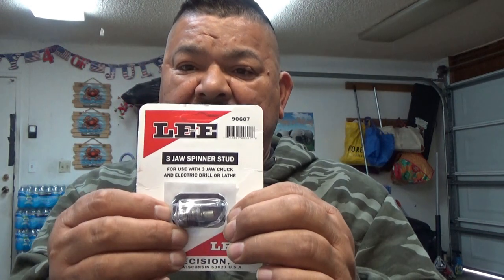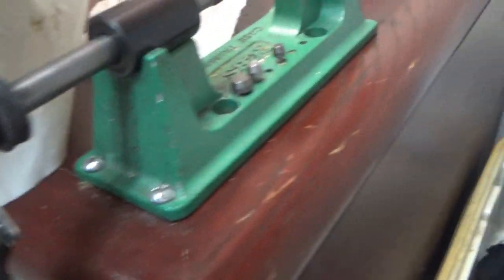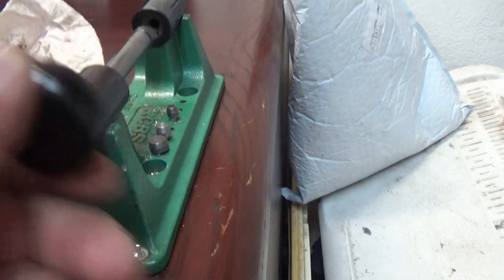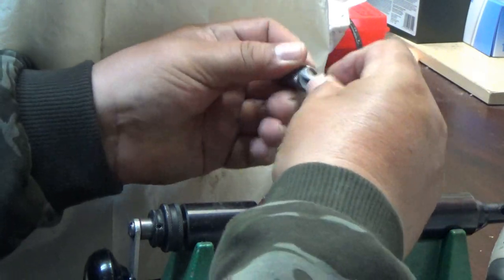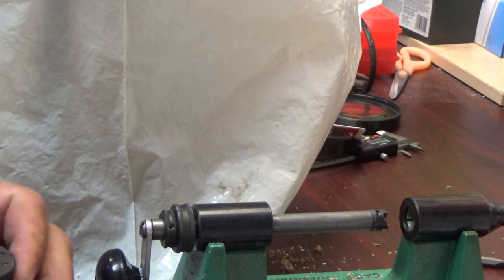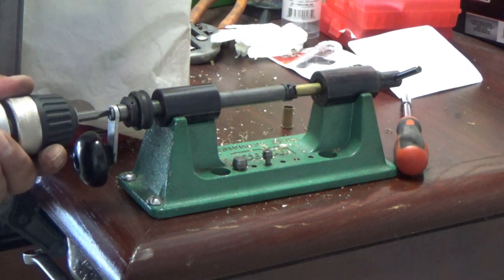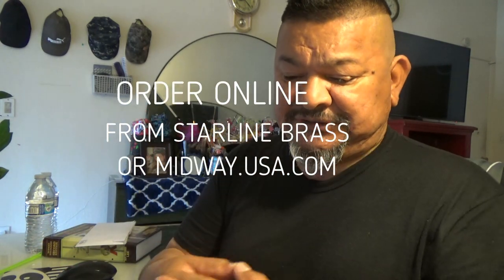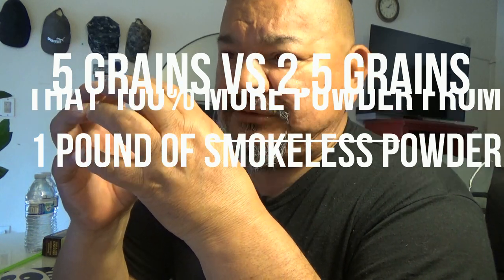FORMING 38 SHORT CASES WITH LEE'S CASE CUTTER AND TRIMMER.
I PURCHASED A LEE CASE CUTTER AND BALL HANDLE WITH THE 38 S&W CASE LENGTH GAUGE TO MAKE 38 SPL SHORT CASES TO MAKE MORE 38 SPL SHORT CARTRIDGES TO MIMIC 38 S&W CARTRIDGES USING BULLETS AS HEAVY AS 200GNS.